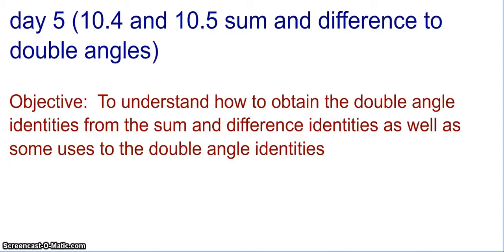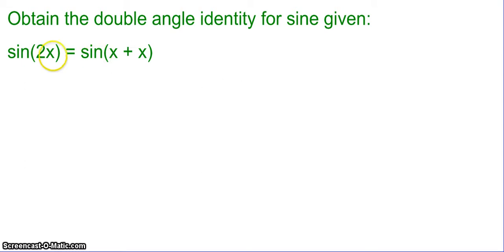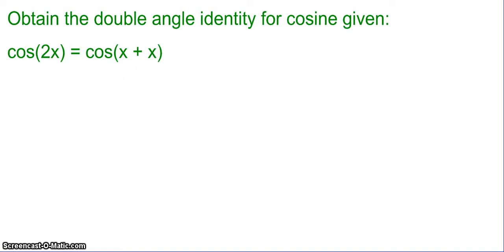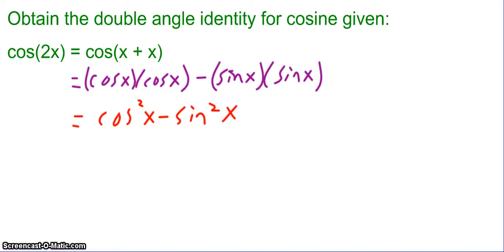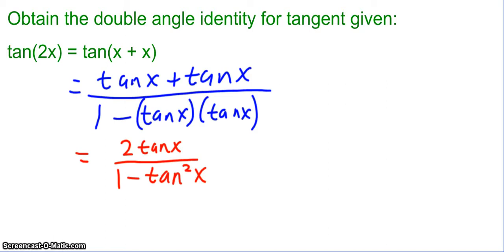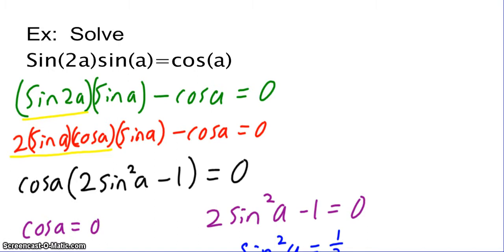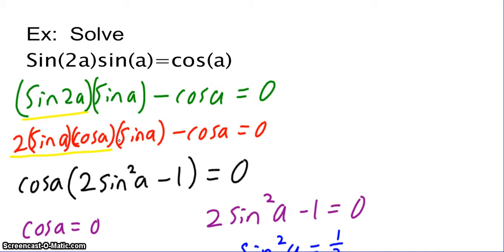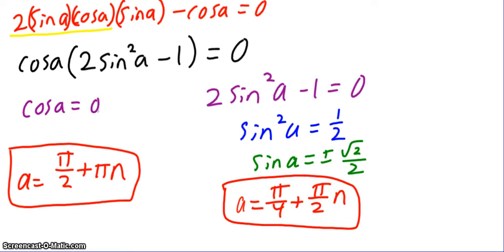sum and difference to double angle